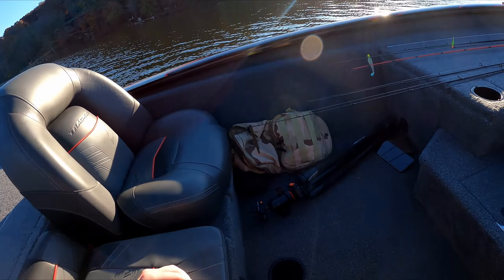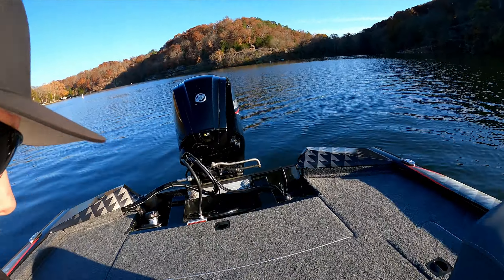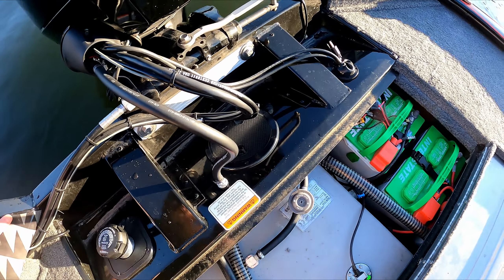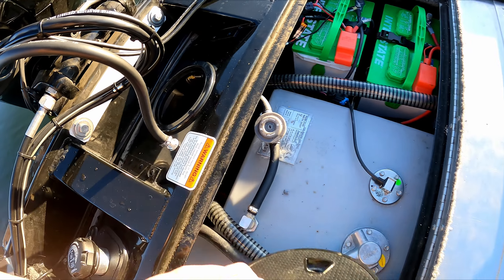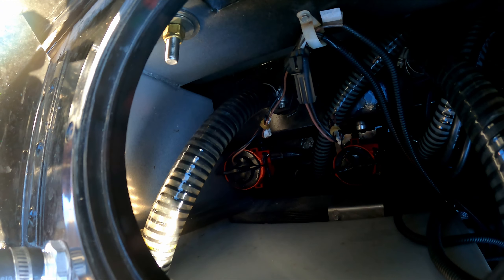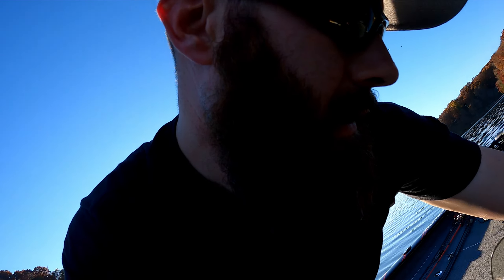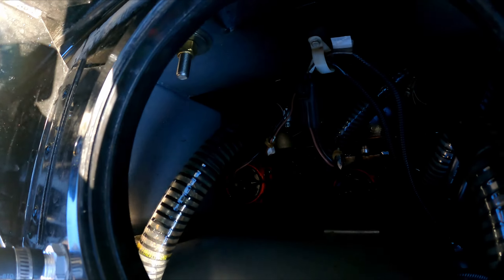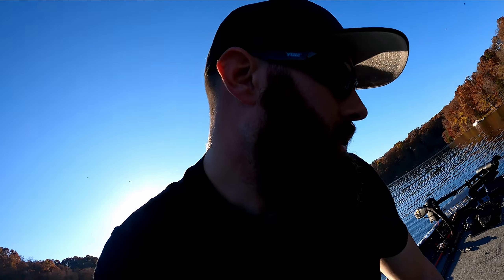BASS TRACKER 175 Leaking Water - Check THIS!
Today I noticed my bass tracker 175 was talking on some water in the bilge. After some time searching for the leak, I found it and you never guess where it was coming from!